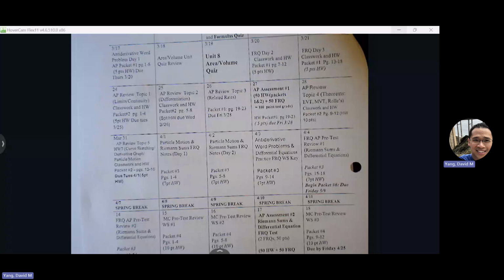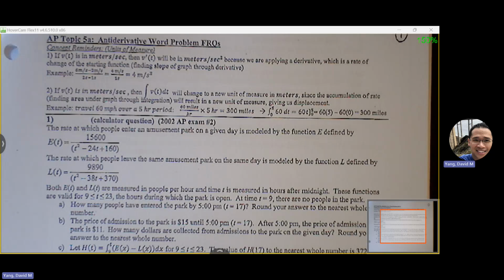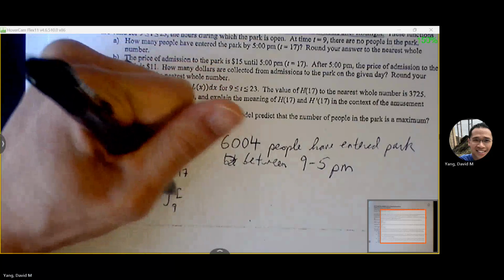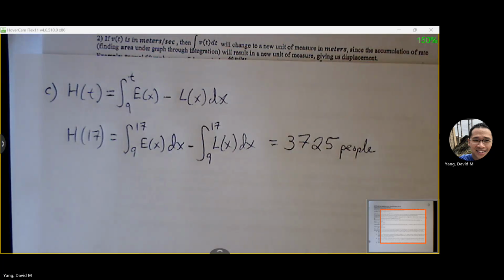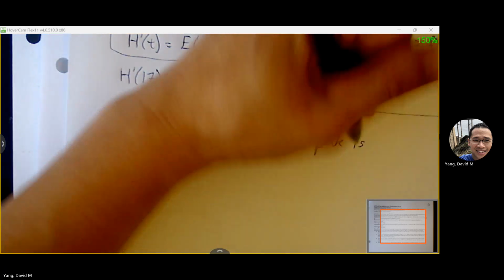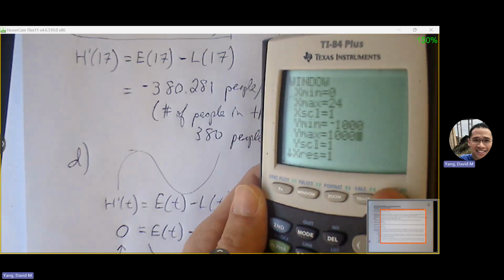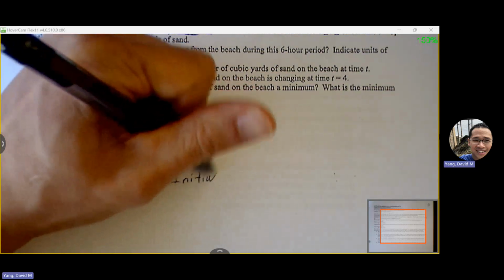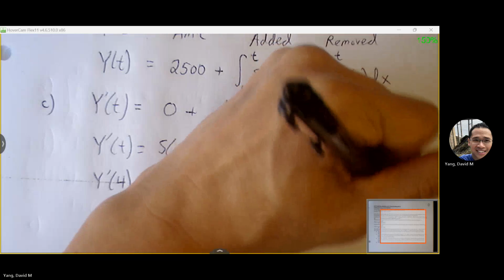AB Calc Antiderivative Rate in Rate Out FRQ Day 1